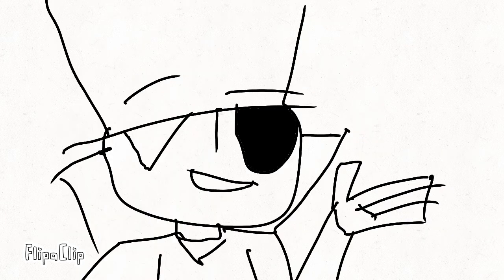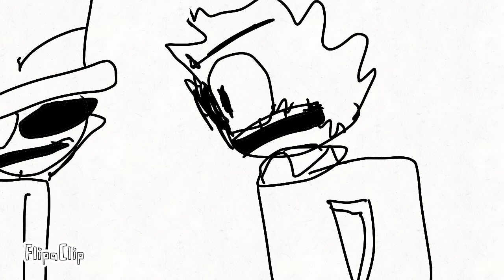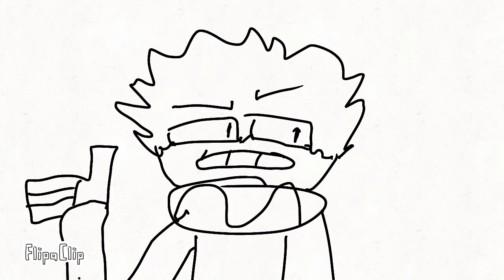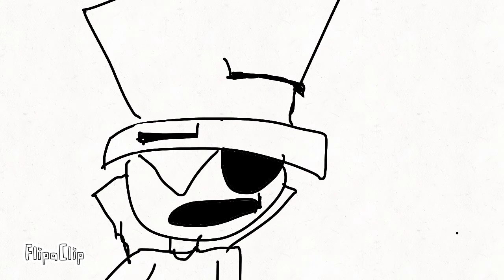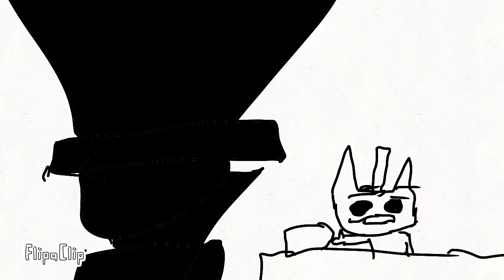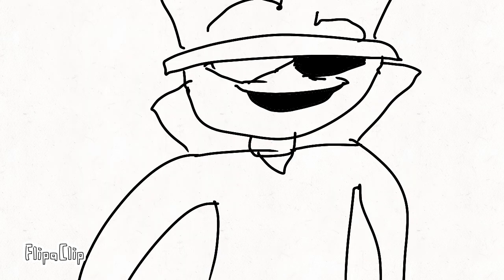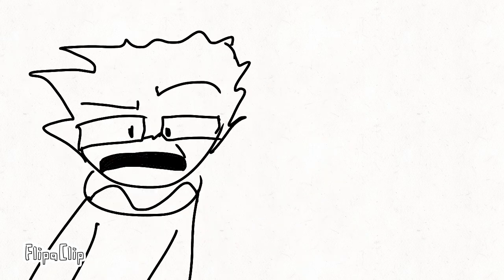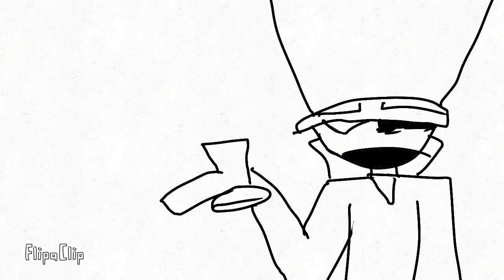BTS MEAL animatic / OG: Sethical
All content featured in these videos is intended for people above the age of 13.